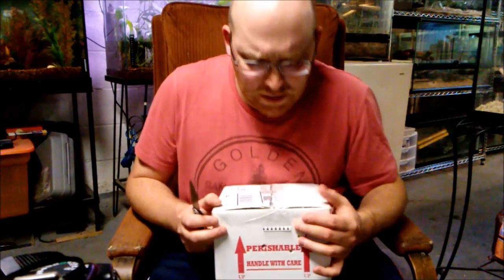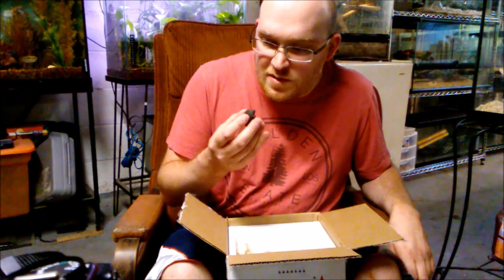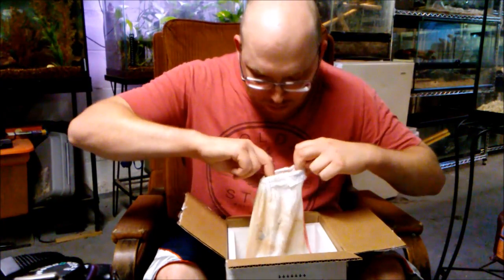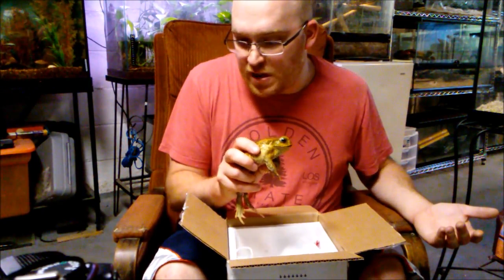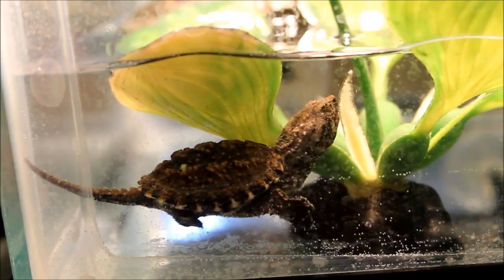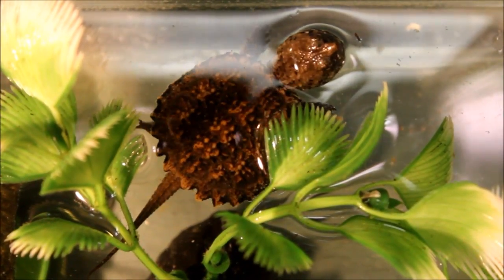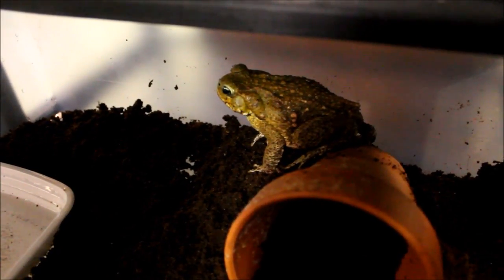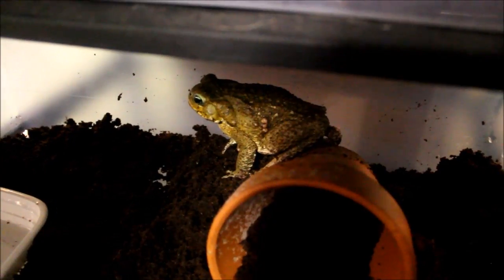Underground Reptiles Unboxing! New Herps 2017!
My first ever order from Underground Reptiles. What did I get? Did the animals arrive okay? Watch and find out!